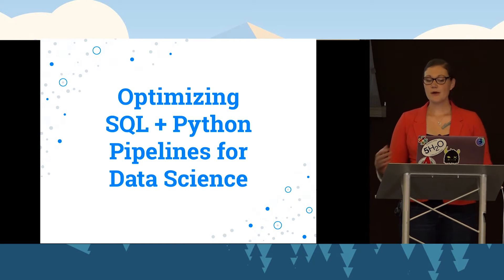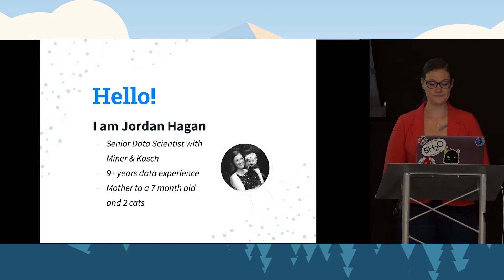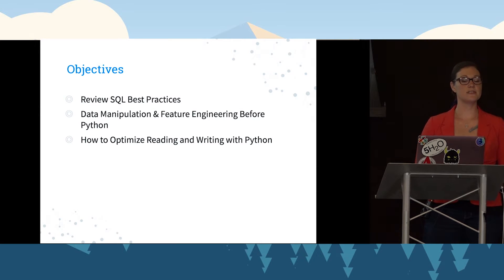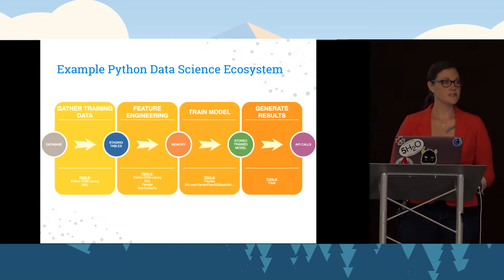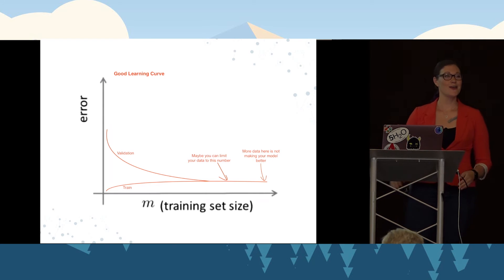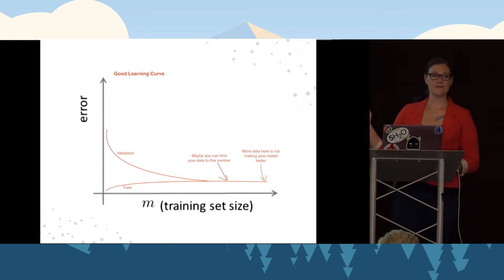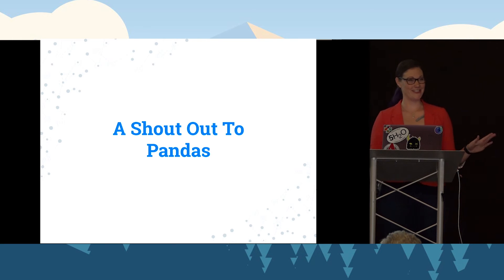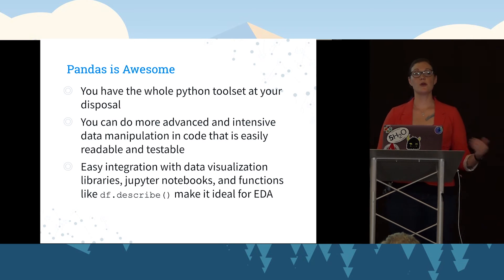Jordan Hagan: Optimizing SQL + Python Pipelines for Data Science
Poorly written SQL and Python can make data extraction and manipulation tedious and painful. Streamlined processes utilizing SQL best practices will save hours of frustration. My goal is to teach attendees proven SQL methodologies and what python tools to use when.